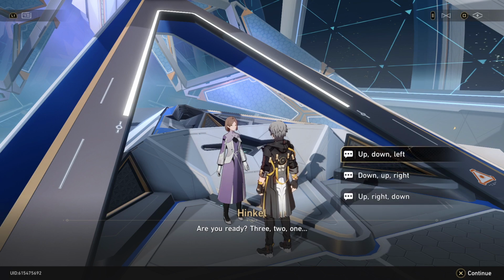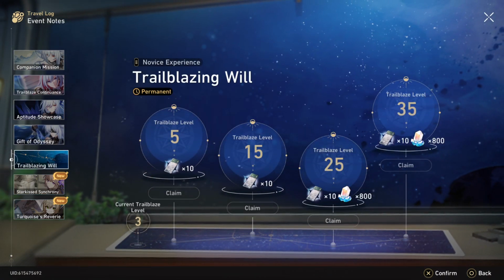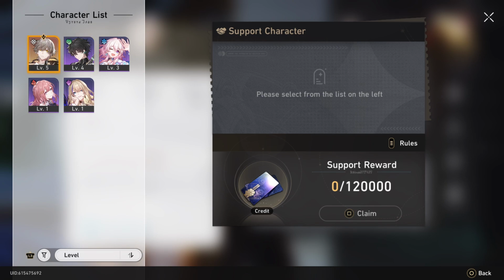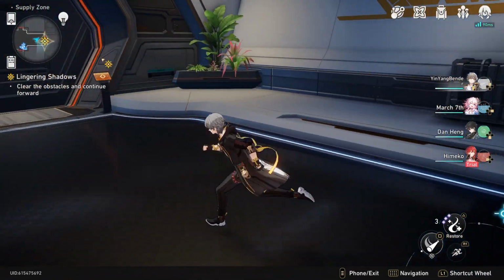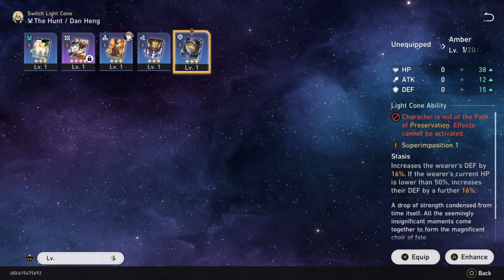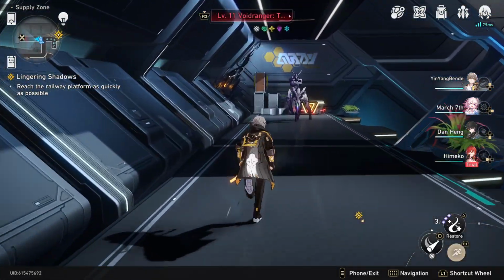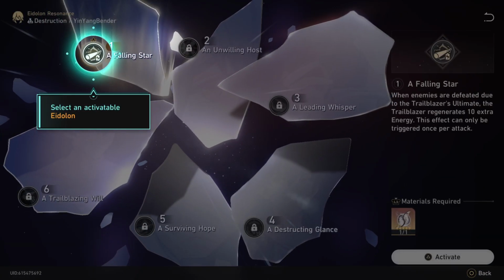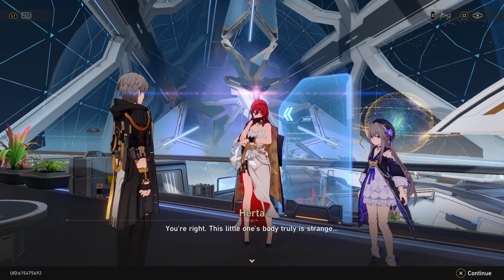Honkai: Star Rail Part 2